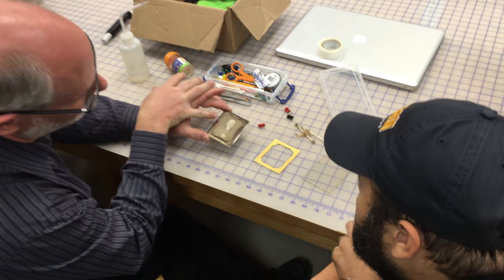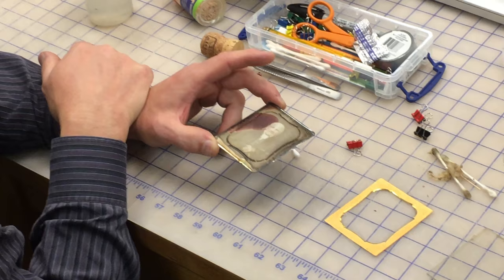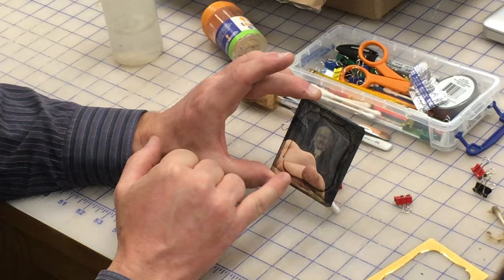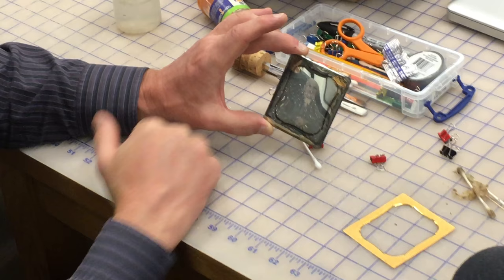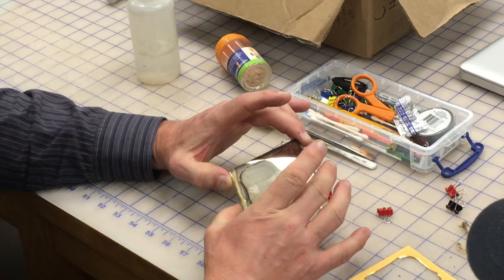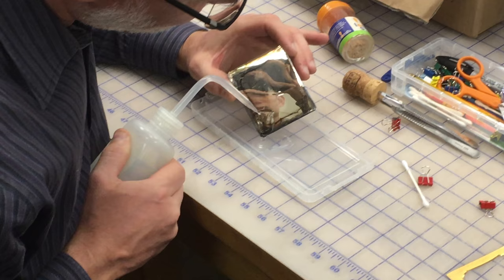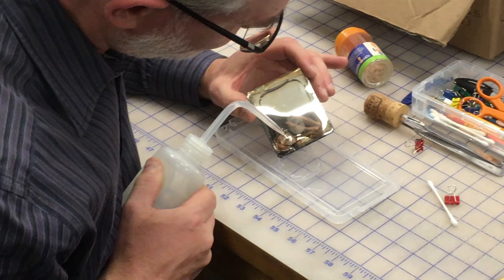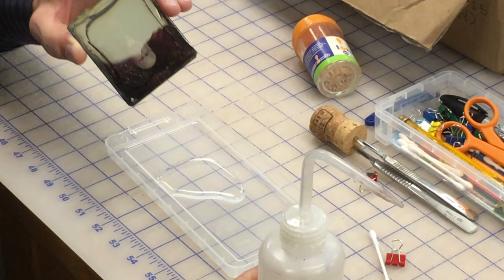open the daguerreotype